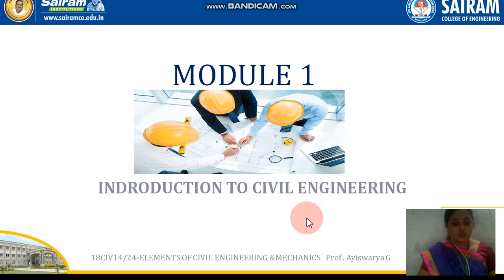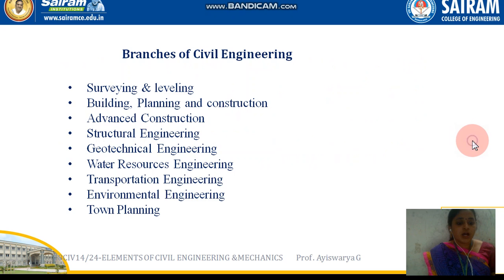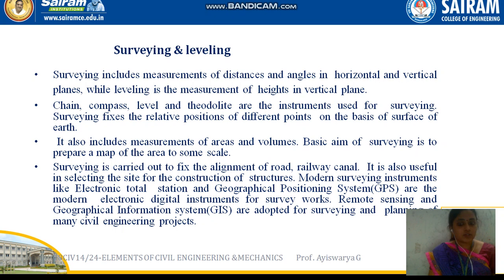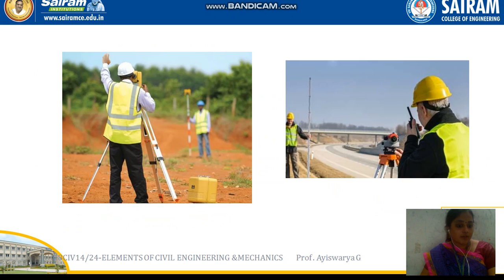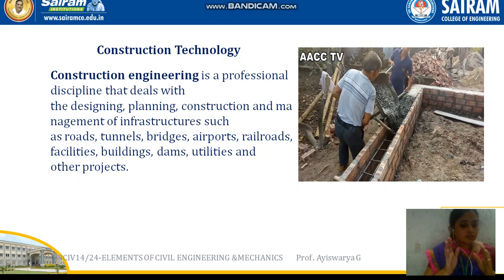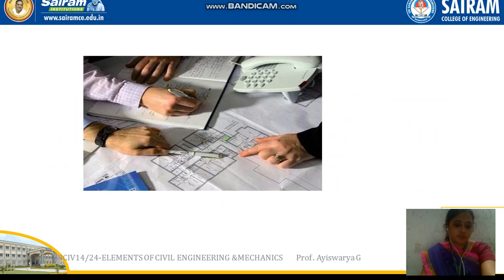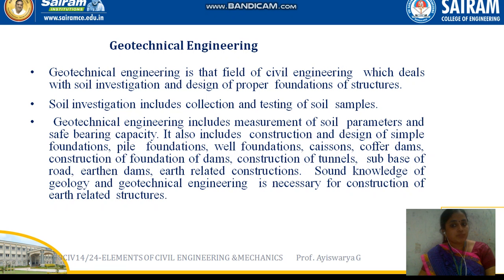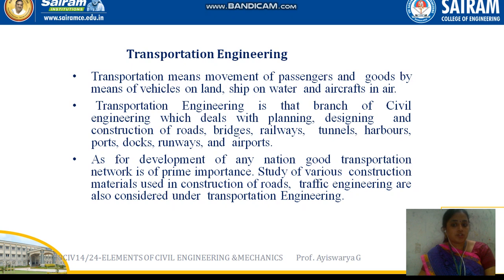Lecture Video_18CIV14_Module 1_Introduction to civil engg & its Scopes(1) _ Ayiswarya G